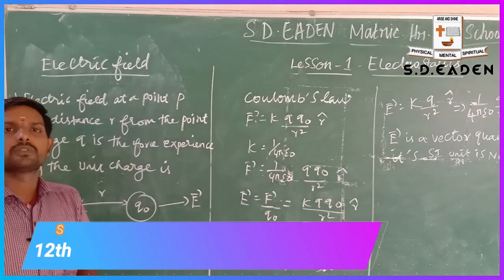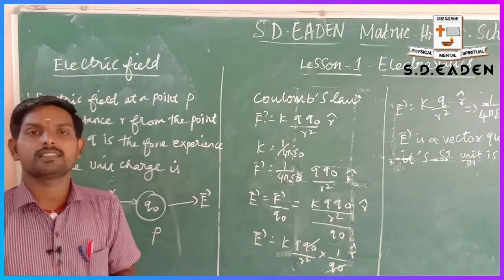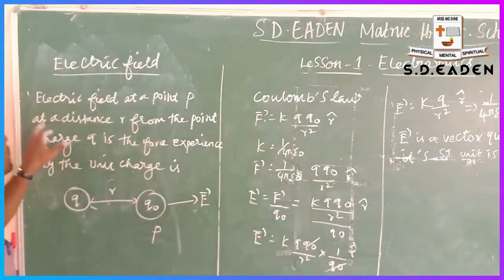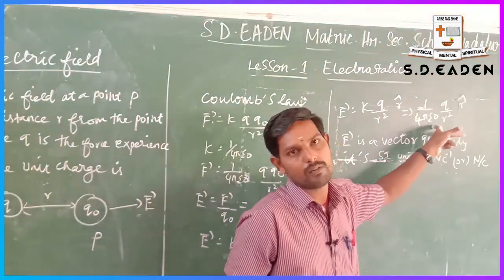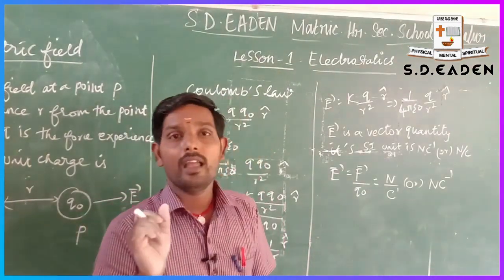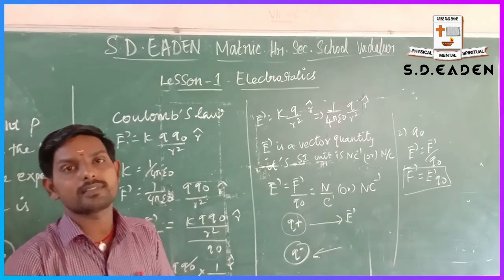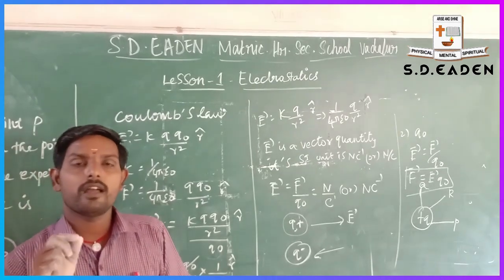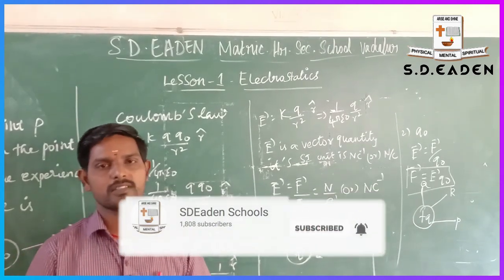Online Class 12th - Physics - Electric Field (Chapter 1.3)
Class No.2, Our Physics Professor Teaching Important Topic Electric field from Electrostatics Chapter 1 of Tamilnadu Samacheer 12th Standard Physics Book.

S D Eaden Matriculation Hr Sec school - Vadalur & Sethiyathope.